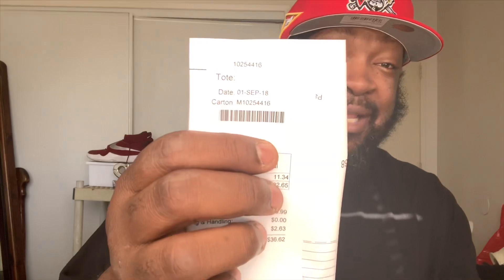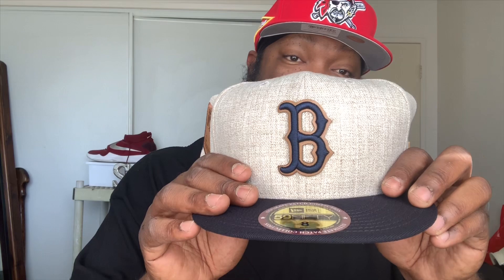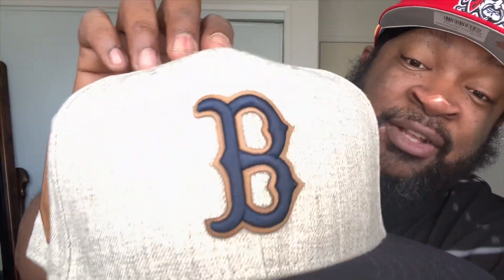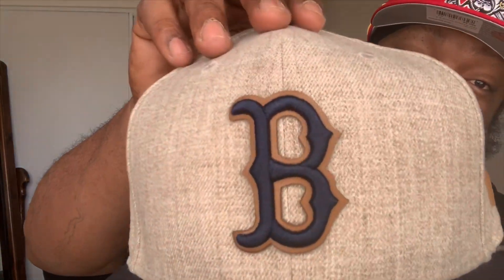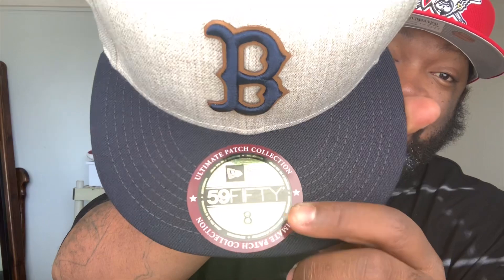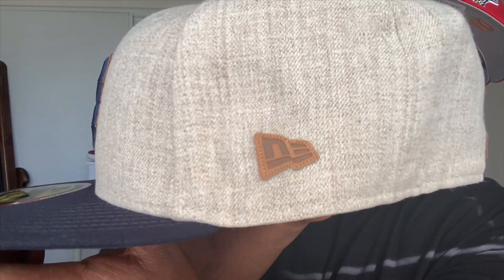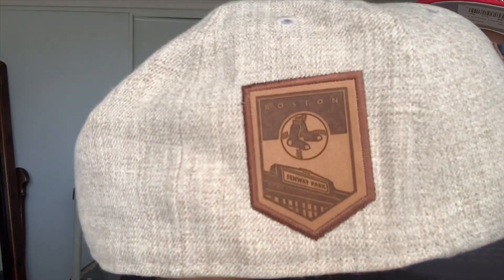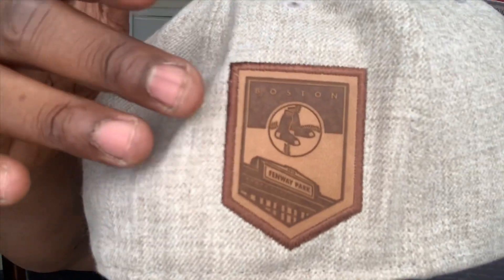Lids.com NewEra Ultimate Patch Collection Leather Edition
Another new addition to the collection with this quick unboxing of the ultimate Patch collection leather crossover edition let me know what you think about the quality down below

Twitter ShawnStayFitted
Instagram ShawnStayFitted